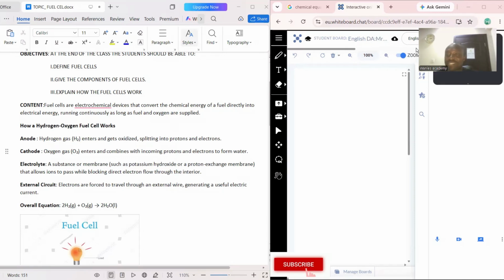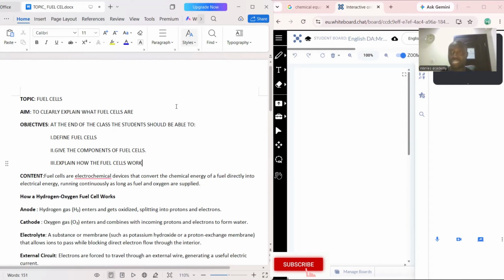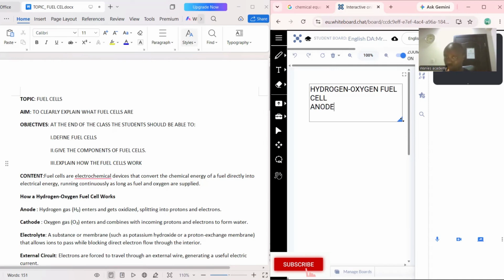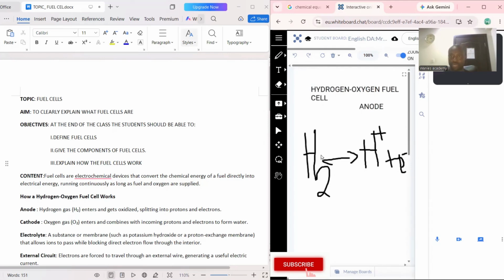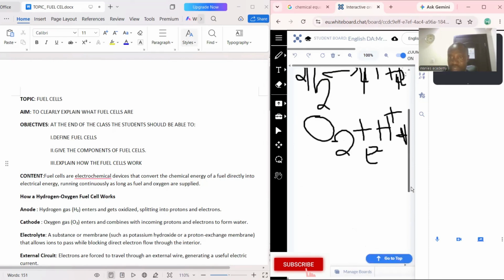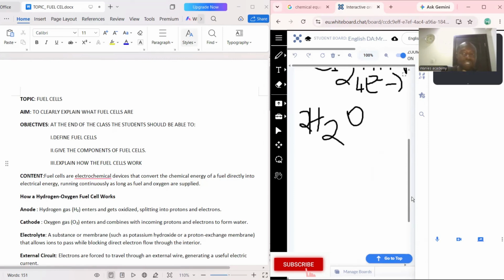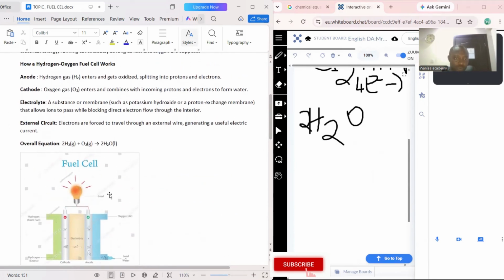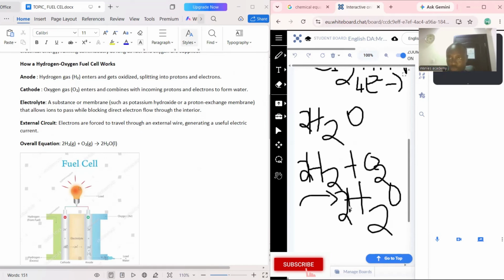FUEL CELLS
HOW DO FUEL CELLS GENERATE ELECTRICITY?

In today’s  Wanies Academy Physics tutorial , we explore  Fuel Cells and break down how chemical energy is converted directly into electrical energy.

🎓 Learn the concept. Understand the process. Master Physics.